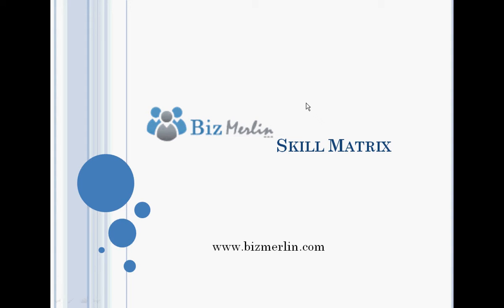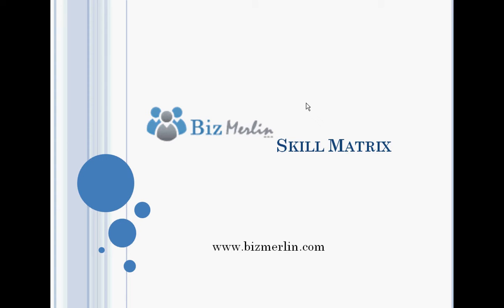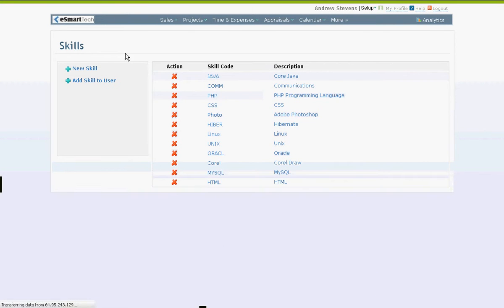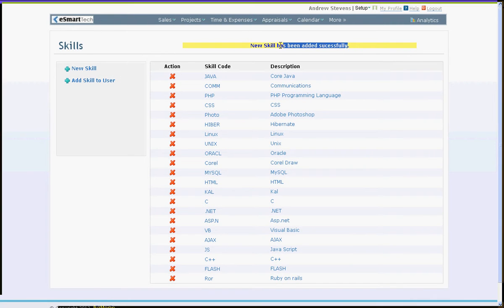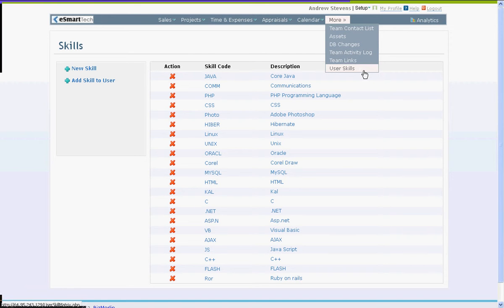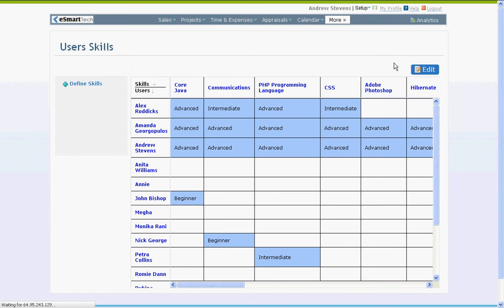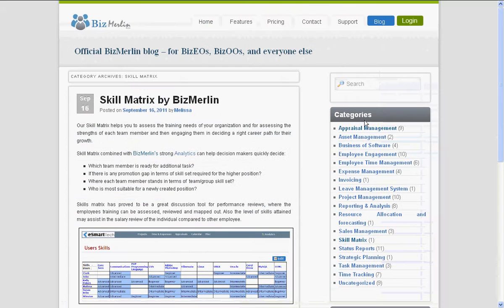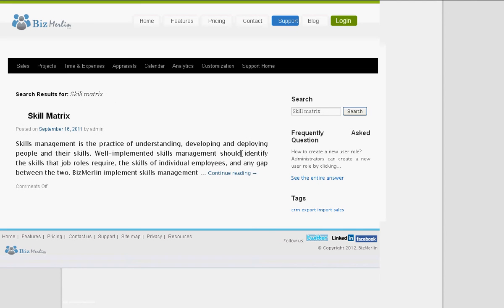BizMerlin's Skill Matrix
The video shows an overview of BizMerlin's Skill Matrix and how to add and edit skills of employees.